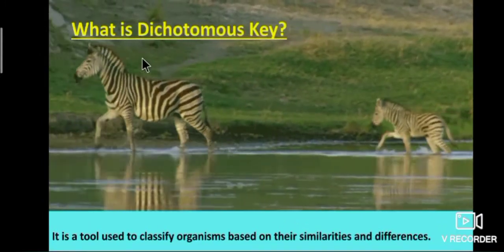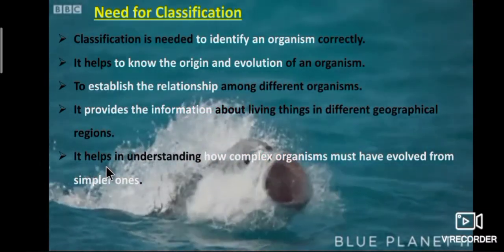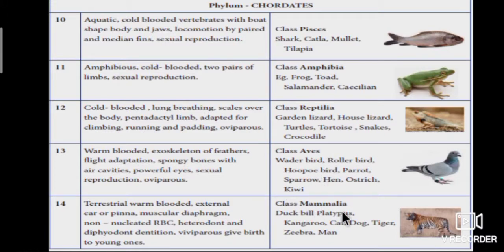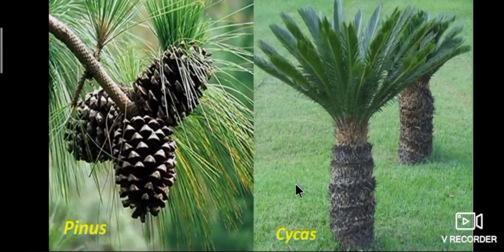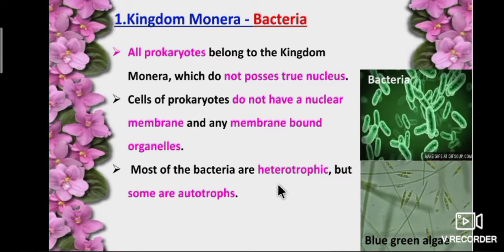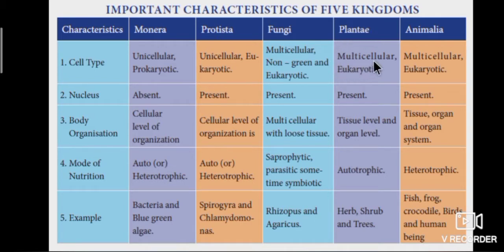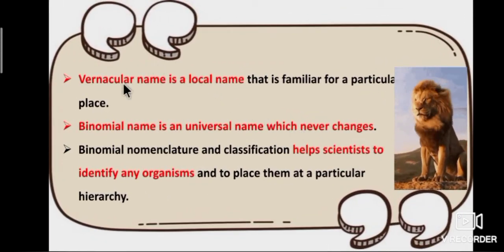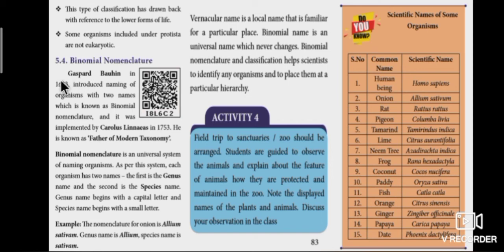7th , Science, T-II,Ln-5, Basis of Classification,Part-2.